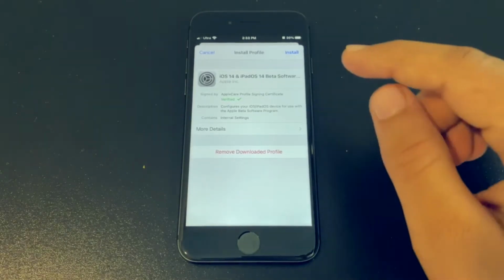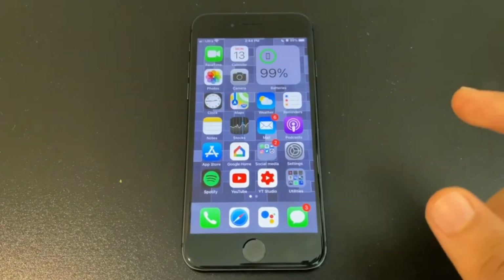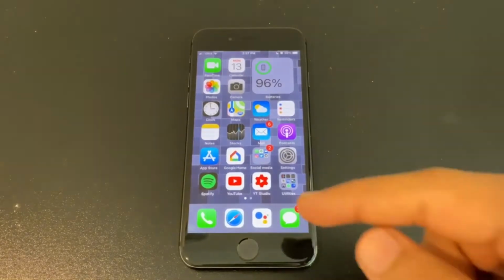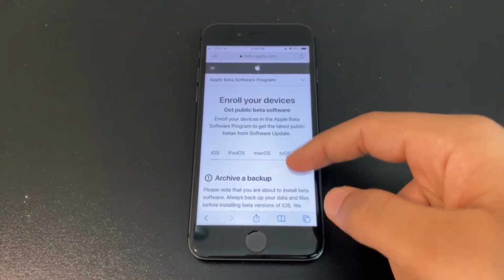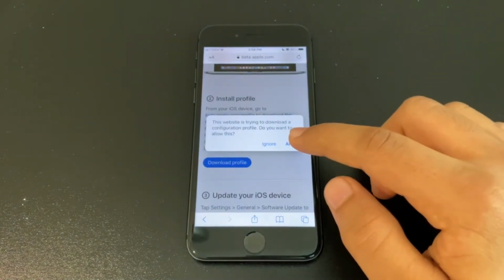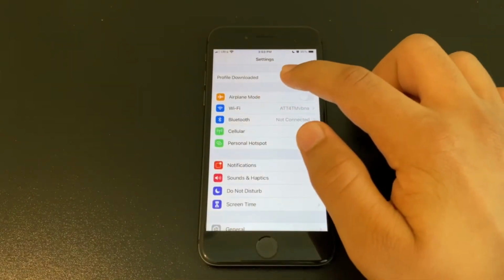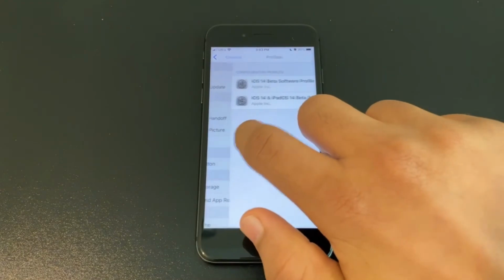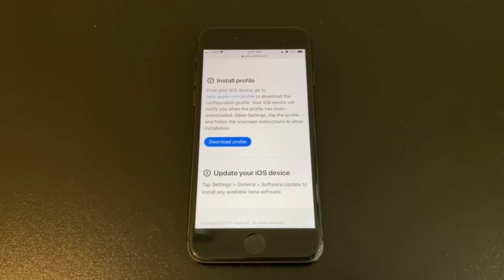How to Install Public Beta For iOS 14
After downloading the Public Beta tell me how you like it down below.